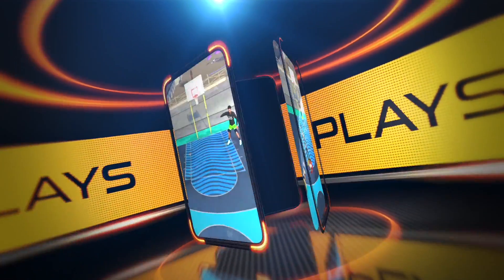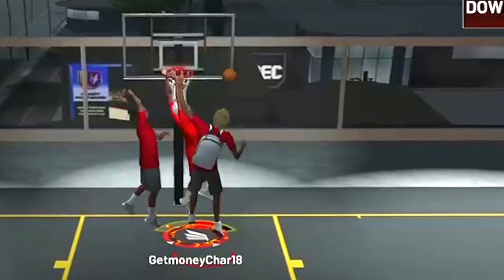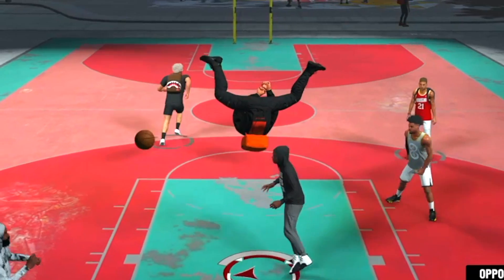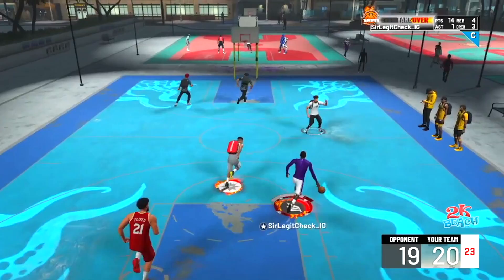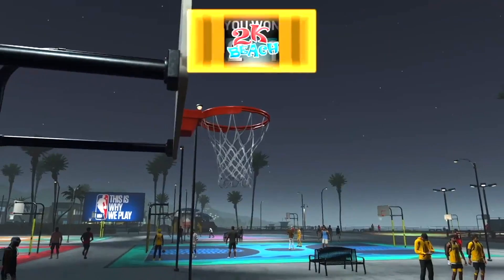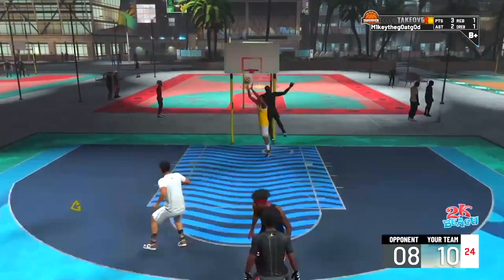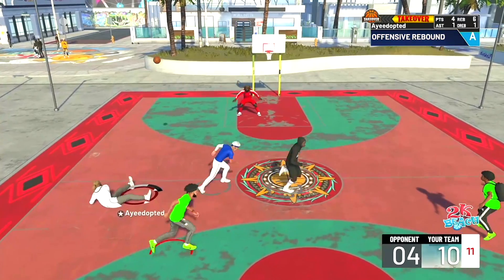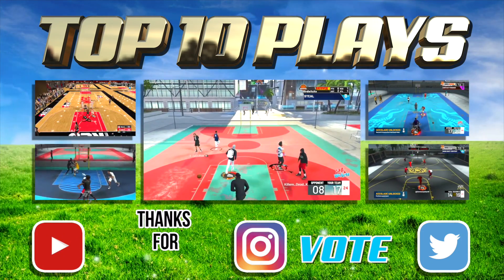NBA 2K21 TOP 10 PLAYS Of The WEEK #2 - PutBacks, Trick Shots & More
NBA 2K21 TOP 10 Plays of the Week episode 2. Trick Shots, Putbacks, Snatchblocks, Posterizers and More.

★ ShakeDownXL - PSN
★ ShakeDownXL - Steam

To Submit your clip on YouTube:
1. Upload an HD clip Unlisted (instead of Public or Private)
2. Title it "(Your Name) for ShakeDown2012's Top 10" ex: "Tim for ShakeDown2012..." Specify Top 10 Dunks, Blocks, Crossovers etc.
3. You can submit more than one HD clip
4. Remove the Circle by Holding LB & RB (L1 or R1) in instant replay

TIP: Play it in Regular Motion.
TIP: Show at least 3 angles.
TIP: PS4, XB1 or PC only.
TIP: No cell phone or camera captured footage.
TIP: No Montages Please. Separate your clips.